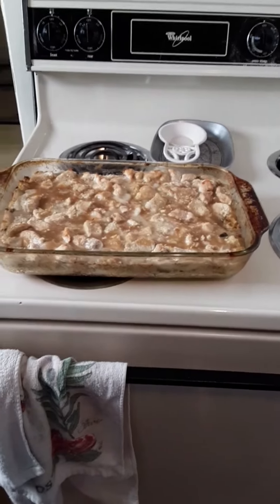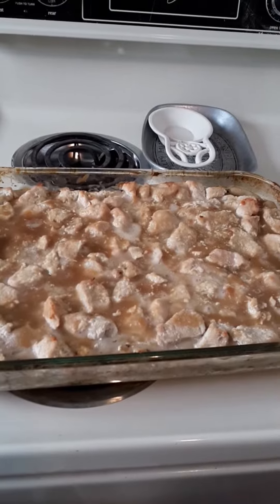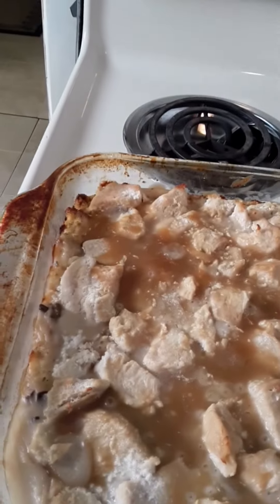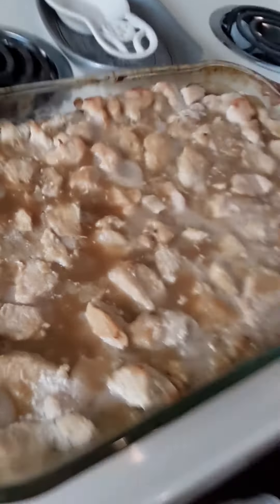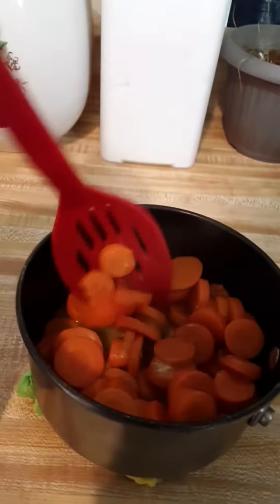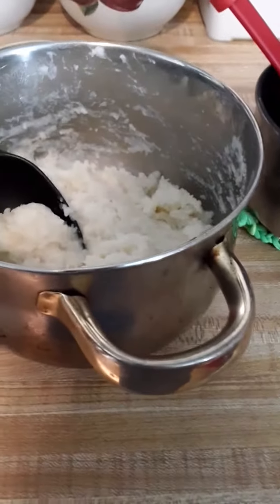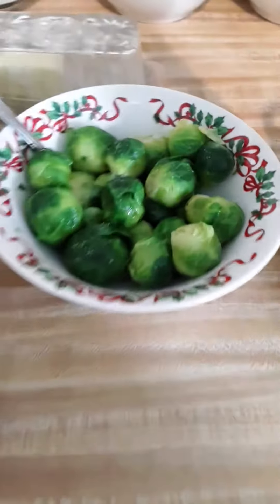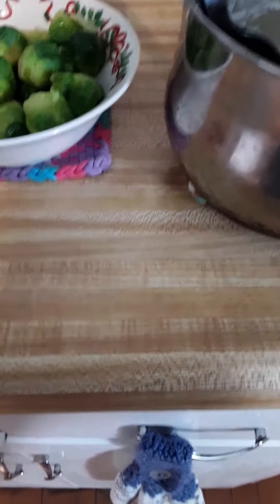Chicken Stuffing part 4. The finished product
Fresh out of the oven and oh so delicious stuffing and chicken. I served mine with canned food pantry carrots, frozen Brussel sprouts from the food pantry, instant mashed from a friend, and the box of stuffing got an upgrade.